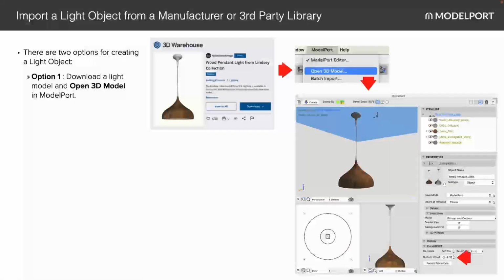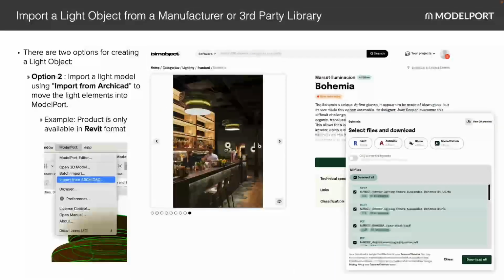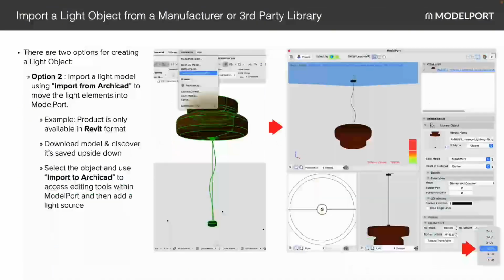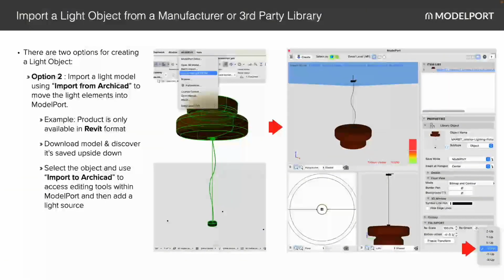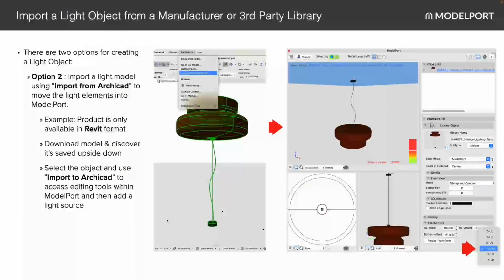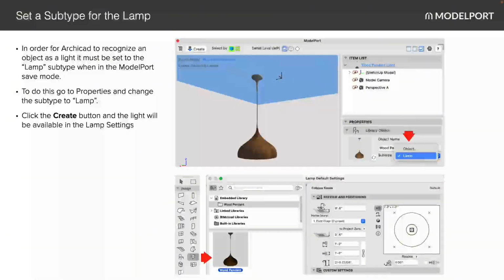💡Import a Light Object from a Manufacturer or 3rd Party Library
Unlock the power of lighting in Archicad by importing and editing stunning light objects from various manufacturers or third-party libraries! 🌟✨ Learn to change your lamp settings in ModelPort to add texture and mood to your room.